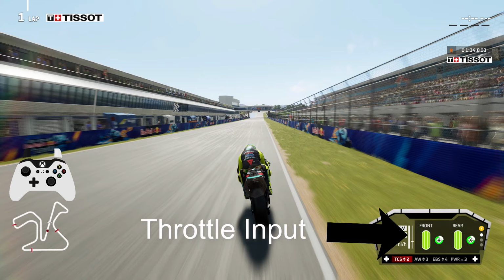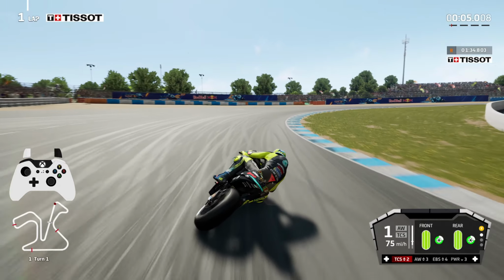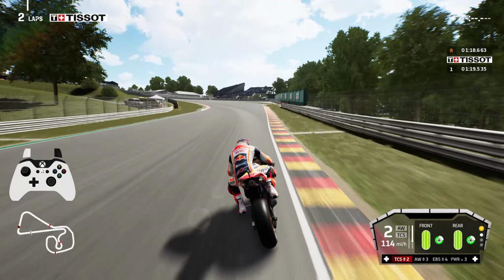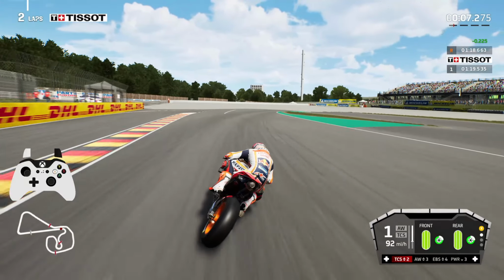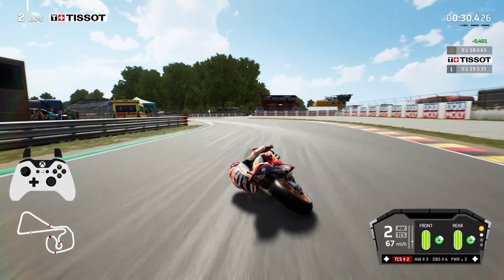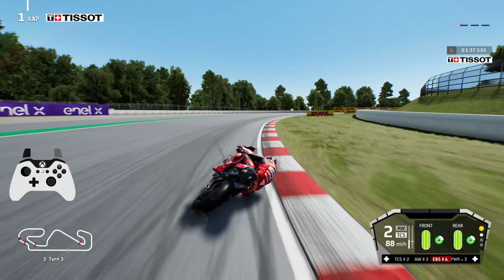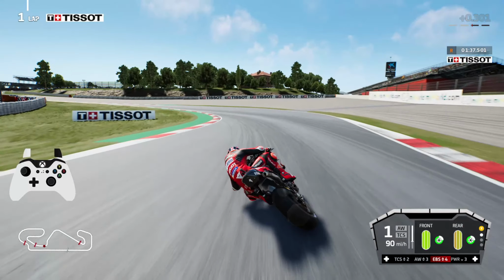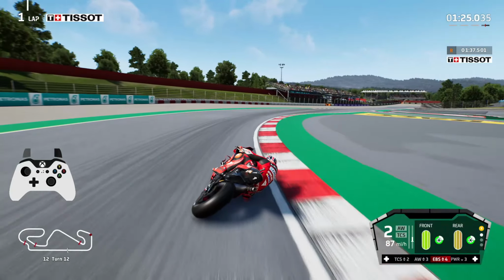MotoGP 21 Tips & Tricks | Episode 8 - Throttle Control | How To Drift A MotoGP Bike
In todays video, I'm continuing a new series were I do Tips & Tricks through all aspects of riding in MotoGP 21.

In Episode , I focus on steering the bike with the rear wheel with drifting !